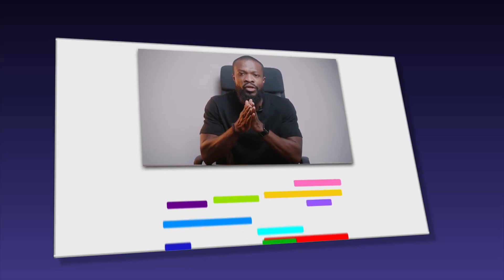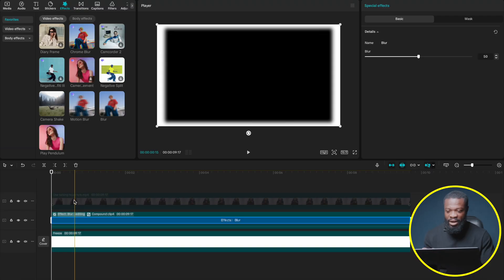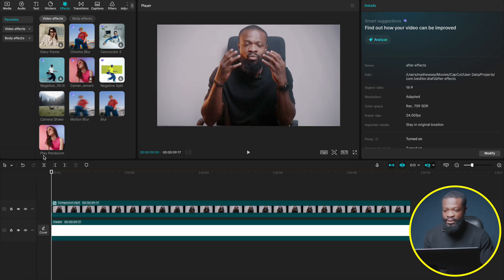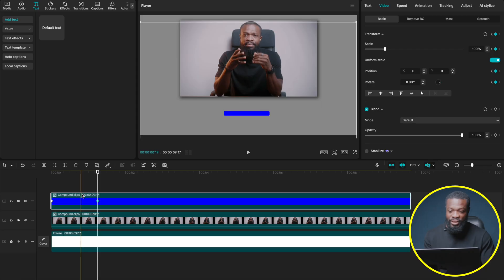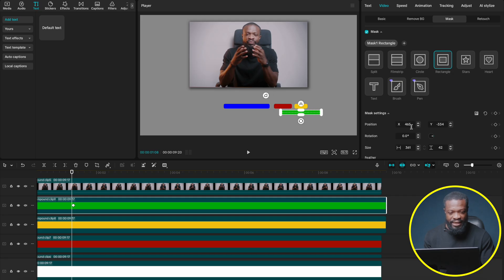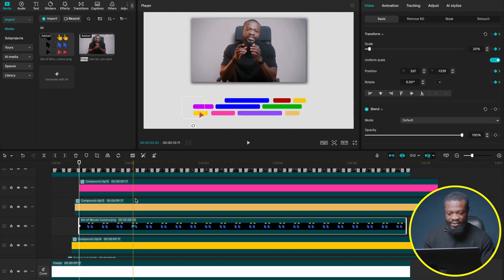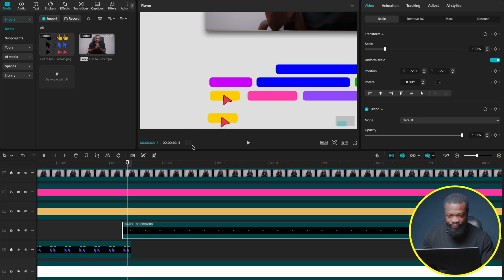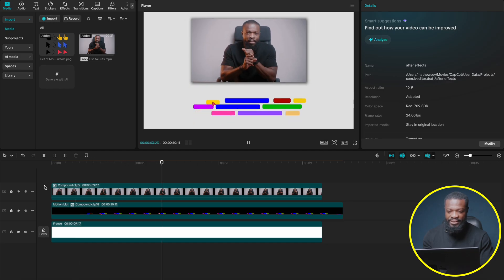How to Make After Effects-Style Animations in CapCut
In this video, we’ll dive into how I edited an intro video using After Effects animation style.

Gears Used
Camera: Lumix GH5
Lens: Lumix G series 12-35
Audio Device: Tascam DR-10L

Keep up with the Socials:
  / joeyedits__
  / joeyedits_